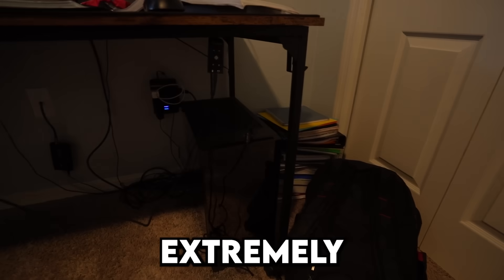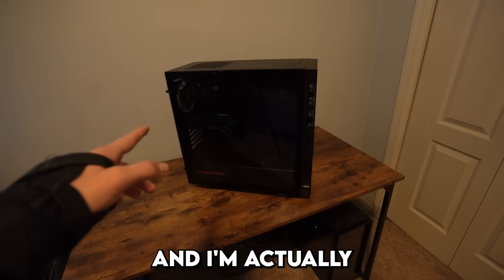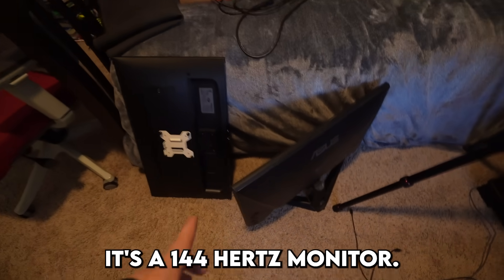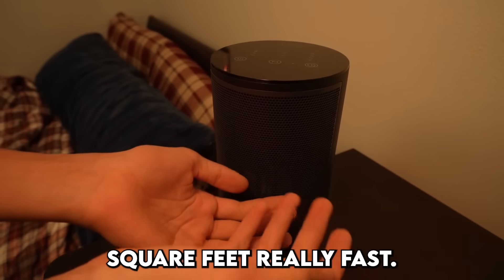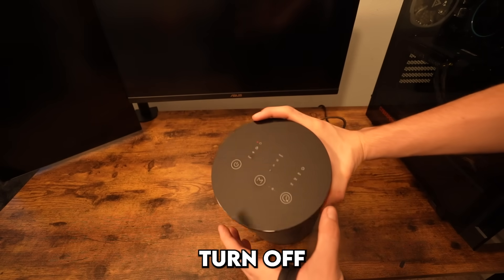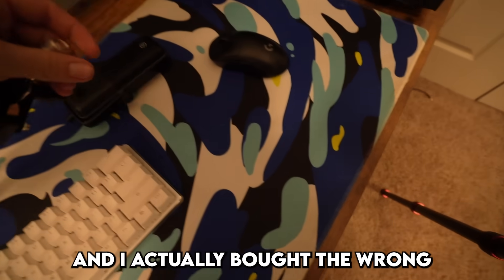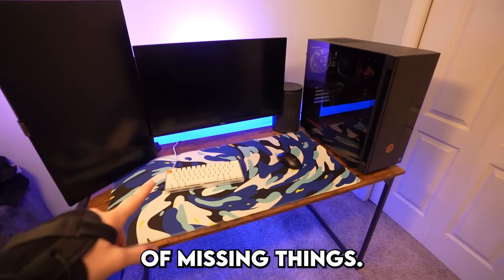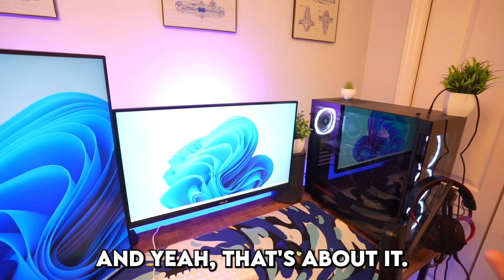Transforming My Subscribers Room Into His Dream Room!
0 Delay Fortnite Map - 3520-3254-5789

⭐️ Max FPS 1V1 Map: 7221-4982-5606

follow all of these pls